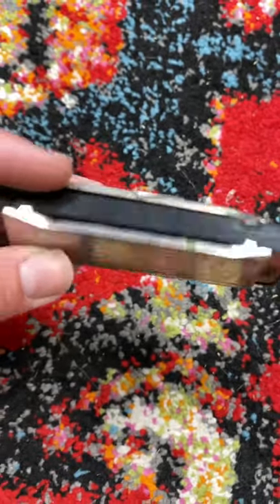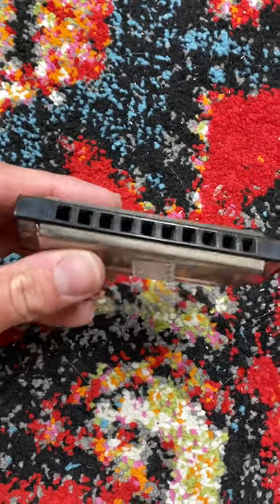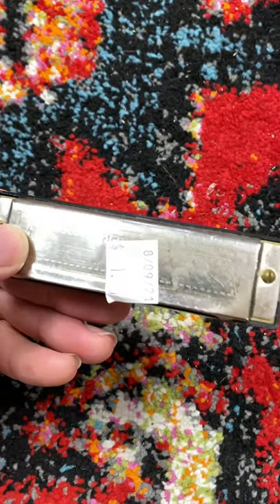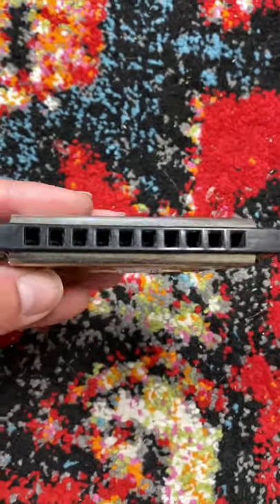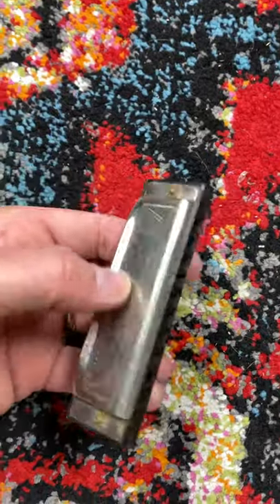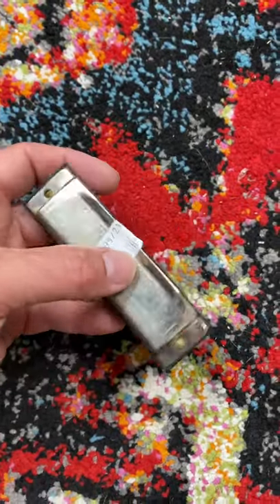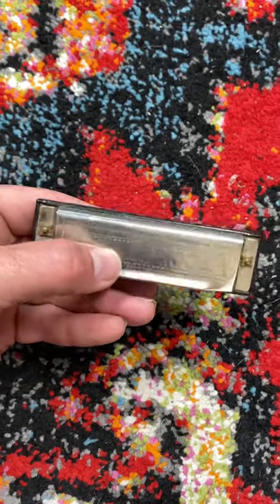Vintage Harmonica Will Soon Be putting Bank Notes In My Pocket.